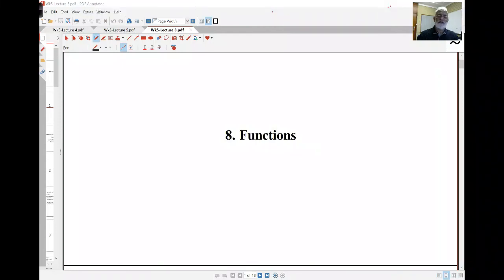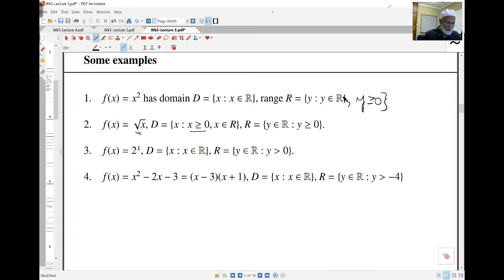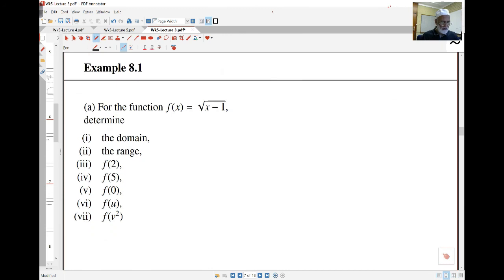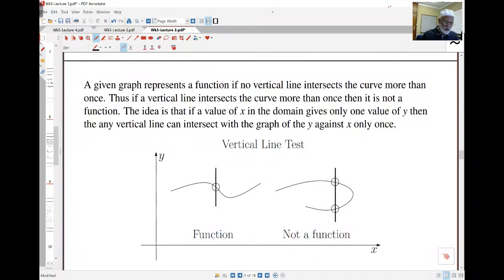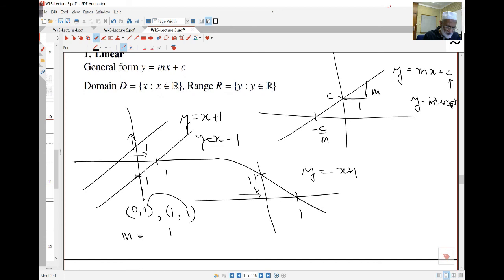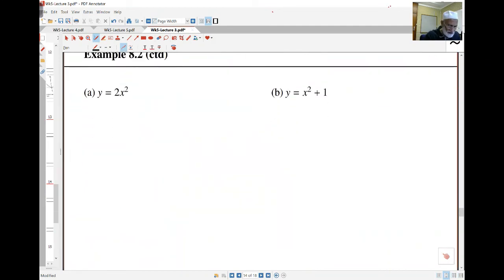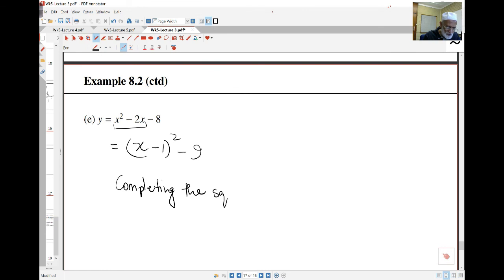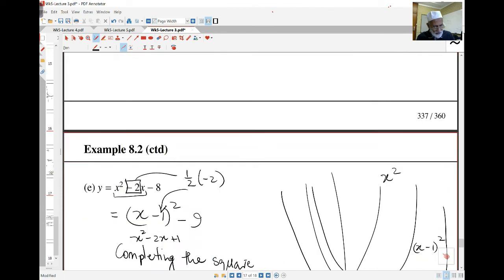Functions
Mathematics, Functions, definition, examples